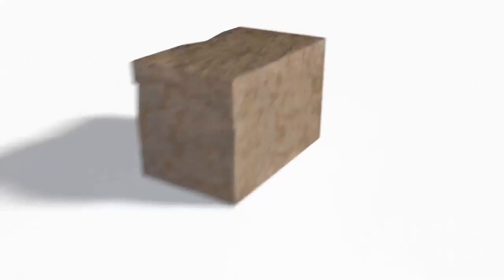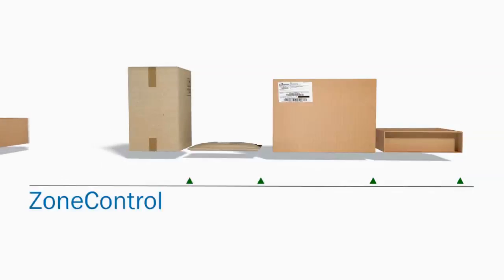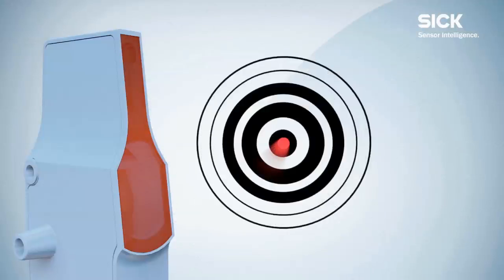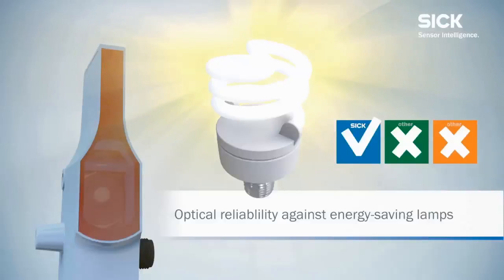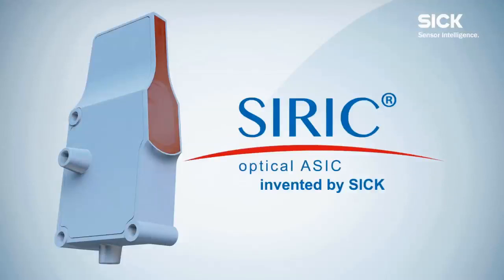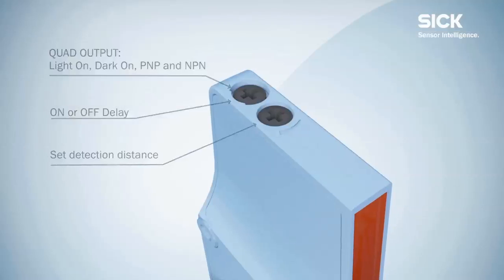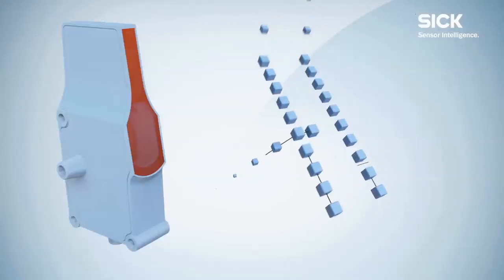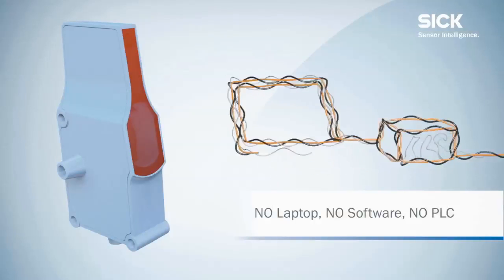SICK's ZoneControl Solution for Conveyors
SICK ZoneControl solutions control product traffic on a conveyor without a PLC or other external control. Accumulation conveyors are used to accumulate and release product with zero forward pressure on product. This eliminates the risk of product damage or derailment and increases control of individual packages.

Installation of ZoneControl solutions-- via plug and play -- is incredibly simple. No programming of a PLC, no laptop, and no expensive wiring is required.